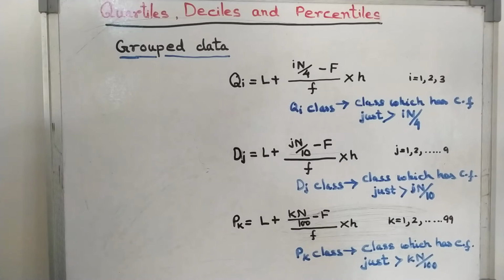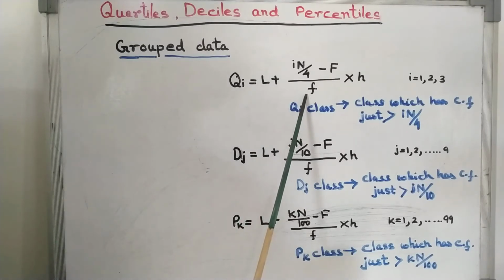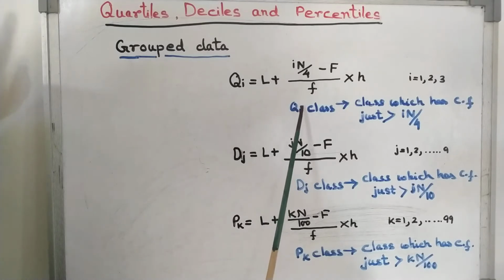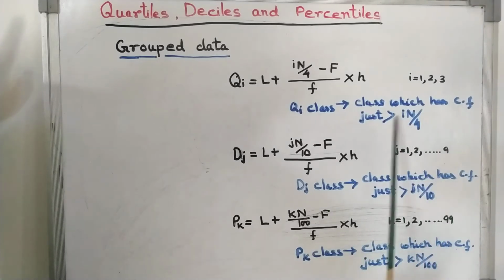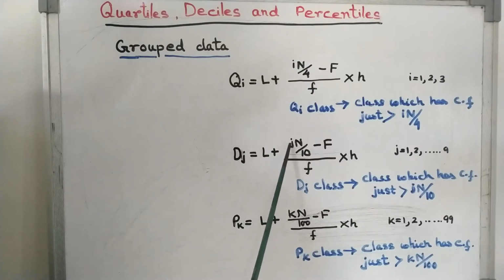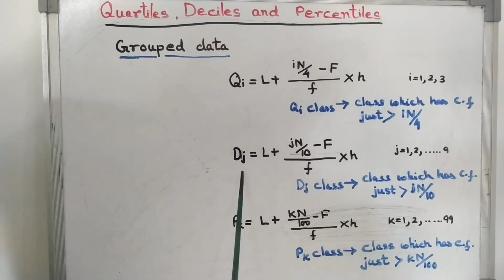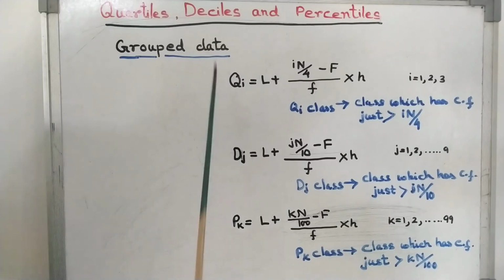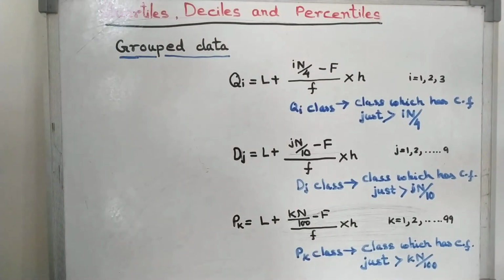How to find quartiles, deciles and percentiles for grouped data